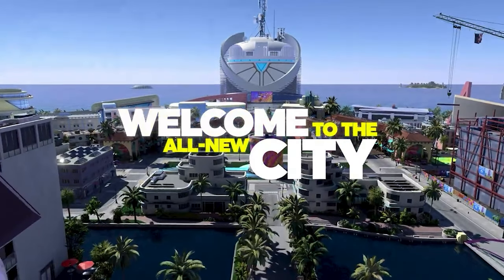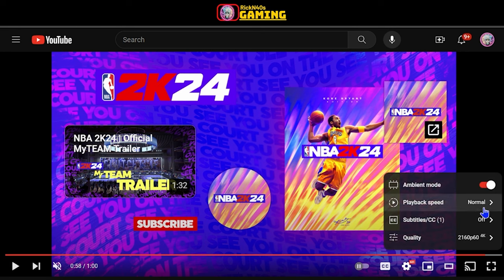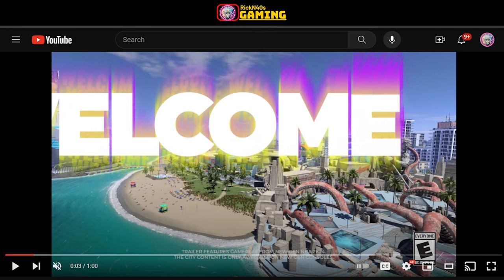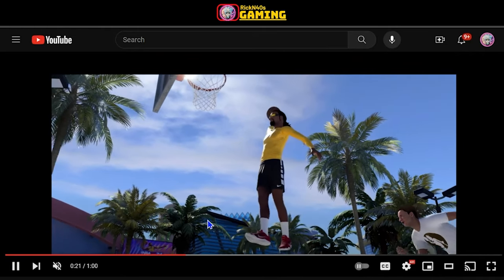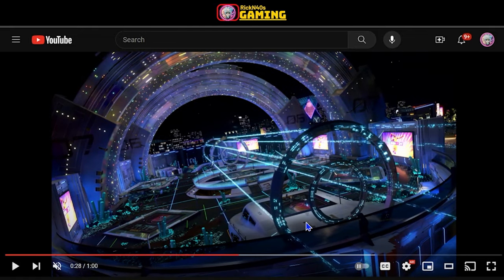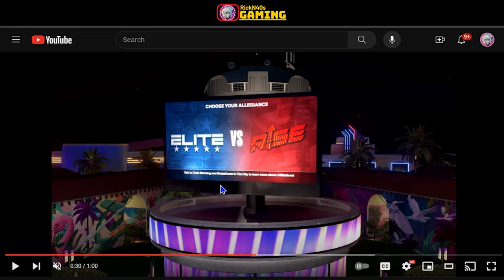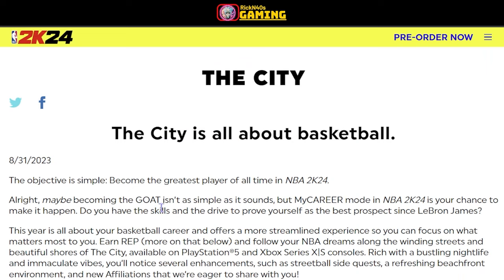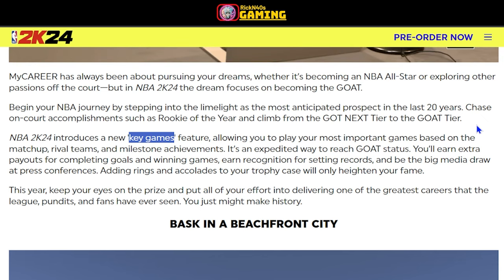Affiliations | NBA 2K24 The City Official Trailer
Reacting To The NBA 2k24 City Trailer

This year is all about your basketball career and offers a more streamlined experience so you can focus on what matters most to you. Earn REP and follow your NBA dreams along the winding streets and beautiful shores of The City, available on PlayStation®5 and Xbox Series X|S consoles. Rich with a bustling nightlife and immaculate vibes, you’ll notice several enhancements, such as streetball side quests, a refreshing beachfront environment, and new Affiliations.